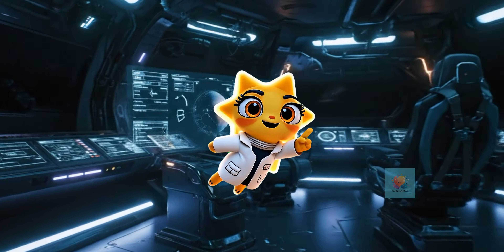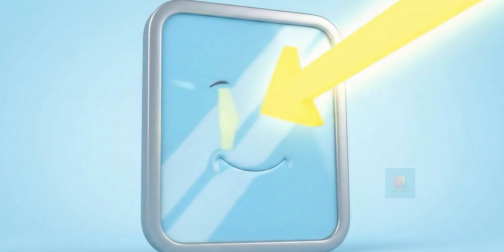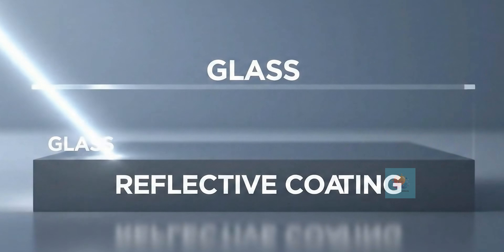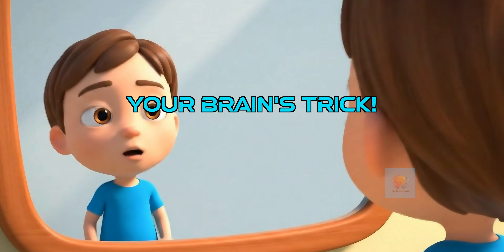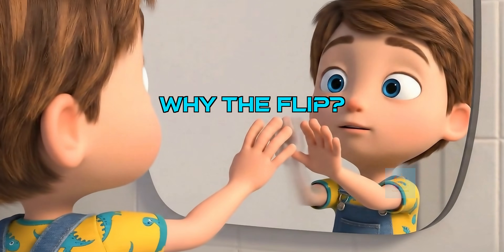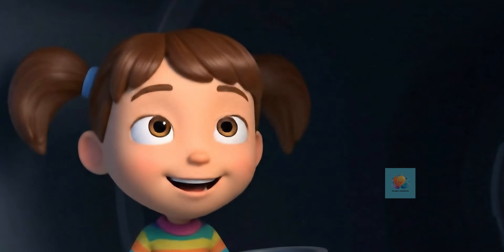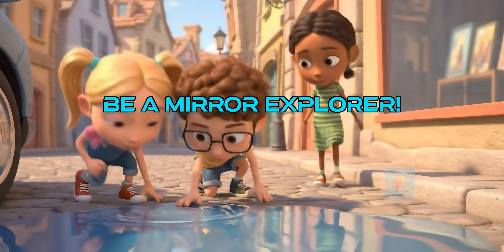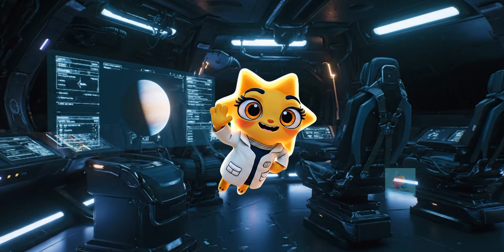How Do Mirrors Work?🪞Mirror Mystery Solved! 🕵️‍♀️ Amazing Science of Reflection Explained for Kids!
✨ Have you ever looked in a mirror and seen yourself looking back, almost like magic? What makes some surfaces show us our reflection while others don't? Get ready to discover the amazing secret of light and reflection – the invisible science that lets us see ourselves! Your curious mind is in for a dazzling treat!

Welcome, young reflection detectives and curious scientists! This incredibly imaginative and educational science video for kids makes learning about light, reflection, and the fascinating reasons why mirrors show us images wonderfully engaging and easy to understand. Perfect for all young curious minds, great for elementary school science, and awesome for homeschool science lessons!

Join us on a fun-filled journey to uncover the amazing science behind mirrors:
- Discover what a mirror is – a super smooth surface that bounces light!
- Learn about light travel – why it zips in perfectly straight lines!
- Solve the reflection mystery – how light bounces back to your eyes!
- Find out the secret shiny layer inside a mirror that does the hard work.
- See how your brain plays a trick to make your reflection appear "behind" the mirror.
- Explore the "left looks right" puzzle and understand why mirrors reverse front-to-back.
- Uncover fun and surprising uses for mirrors, from kaleidoscopes to giant telescopes!
- Learn how car mirrors keep us safe and help drivers see what's behind them.
- Discover different kinds of mirrors – flat, convex, and concave (like those silly funhouse mirrors!).
- Spot reflections happening all around you in everyday life!

This educational STEM kids' video is packed with vibrant animations, simple explanations, and fascinating science facts for kids that make complex physics concepts accessible and truly awe-inspiring. Spark your child's curiosity about light, physics, and the boundless wonders of the world!

Key Learning Points:
- Introduction to mirrors as reflective surfaces.
- The concept of light traveling in straight lines.
- Understanding reflection as light bouncing off a surface.
- The composition of a mirror (glass and reflective coating).
- How we see reflections and the brain's role in perception.
- The concept of lateral inversion (left-right reversal) vs. front-to-back flip.
- Practical applications of mirrors (kaleidoscopes, telescopes, car mirrors).
- Different types of mirrors (flat, convex, concave).
- Everyday observations of reflections.

Timestamps (Video Chapters):
0:00 Amazing Reflecting Mystery!
0:08 What is a Mirror?
0:16 Light Travels Straight!
0:24 Bouncing Back: Reflection!
0:32 The Magic Behind the Glass!
0:40 How We See Ourselves!
0:48 Your Brain's Trick!
0:56 Left Looks Right!
1:04 Why the Flip?
1:12 Mirrors Have Fun!
1:20 Telescopes Use Mirrors!
1:28 Car Mirrors Help Us!
1:36 Different Kinds of Mirrors!
1:44 Be a Mirror Explorer!
1:52 Keep Reflecting on Science!

⭐ Loved discovering how mirrors work and the amazing science of reflection?